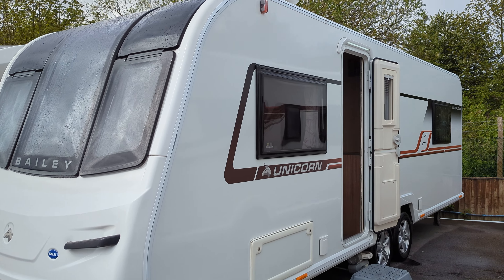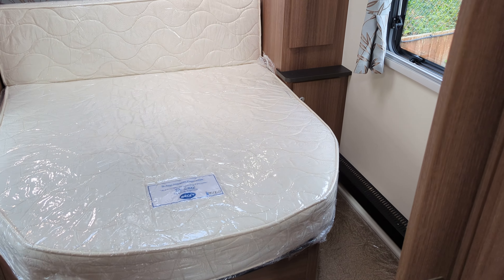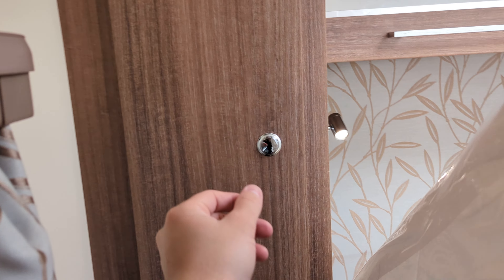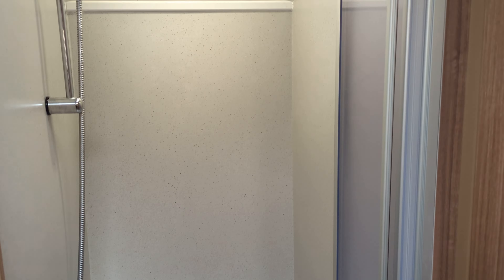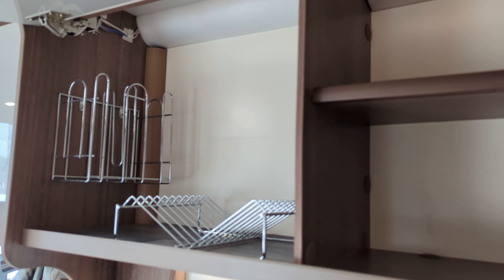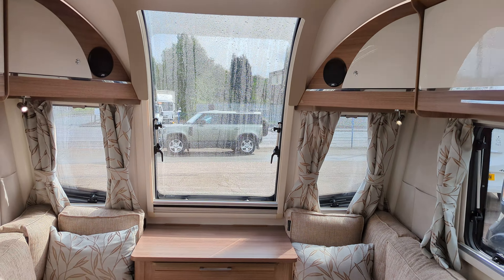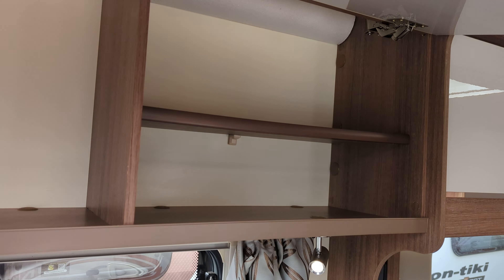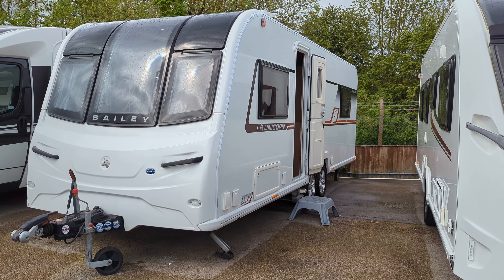Bailey Unicorn Pamplona 2018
Bailey Unicorn Pamplona 2018 is available for sale for at £23,750
To reserve this Motorhome or only £99 and full details visit our

Finance Options!
Ready Immediately!